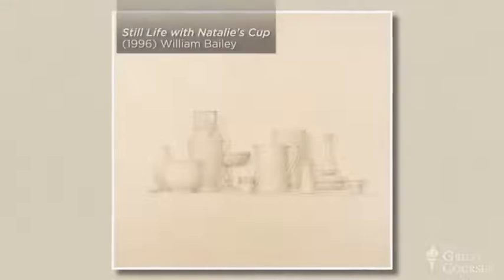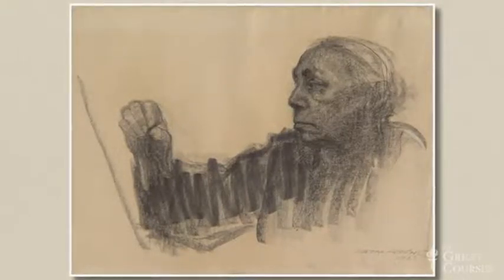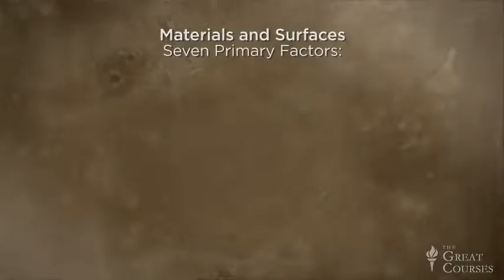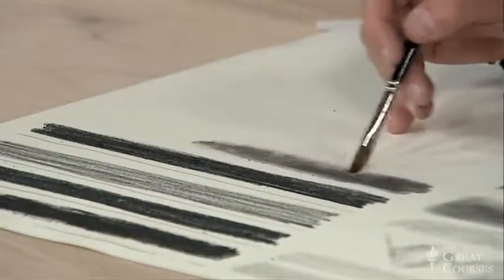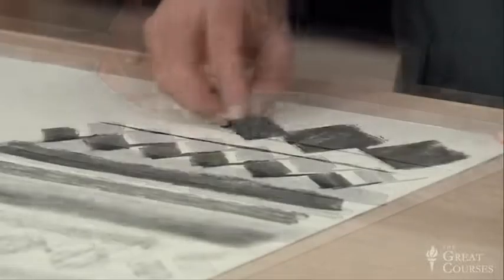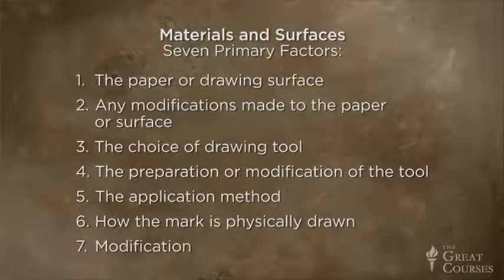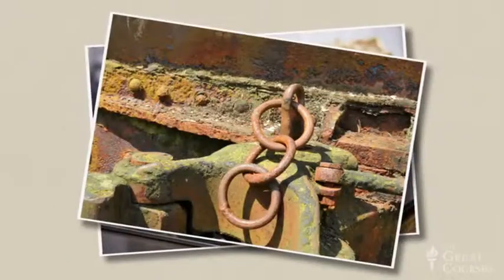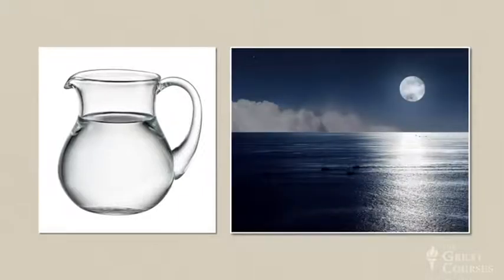How Artists Use Texture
Take a comprehensive look at texture, beginning with five master drawings that exhibit contrasting textural personalities and moods. Study the primary factors that affect texture, from the drawing surface to the material's application method and modification through blending, smudging, or erasing. Learn to draw simulated textures such as wood grain and reflective metallic surfaces.